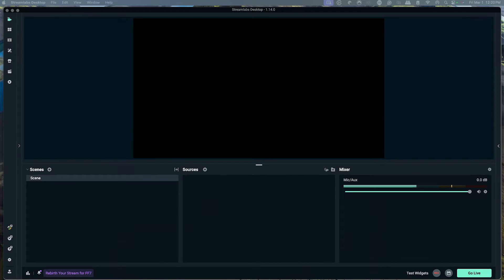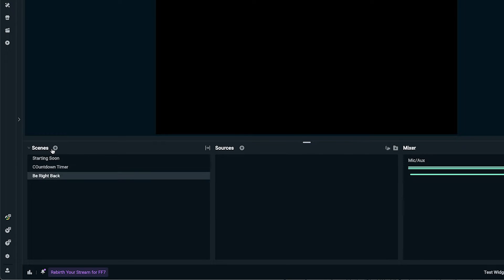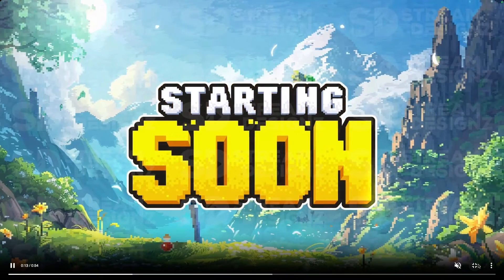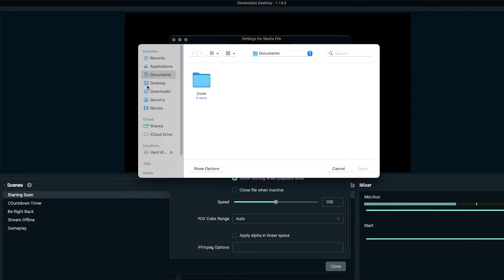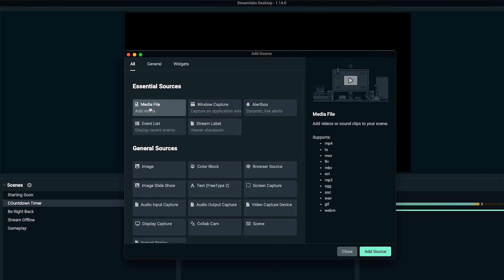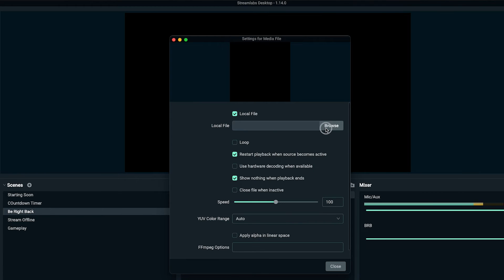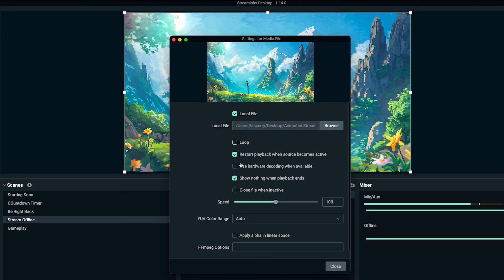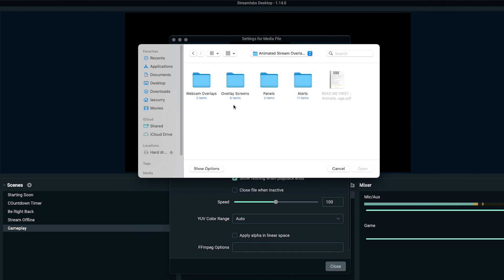How to Setup Overlays in Streamlabs for Beginners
Learn how to setup your overlays in Streamlabs (Step by Step)

About - In this video you will learn how to setup overlays in Streamlabs like your starting soon, countdown timer, be right back, stream offline and your gameplay scene to make your stream look professional.